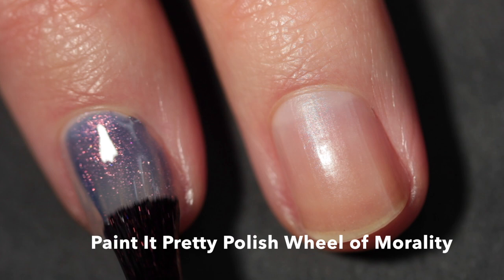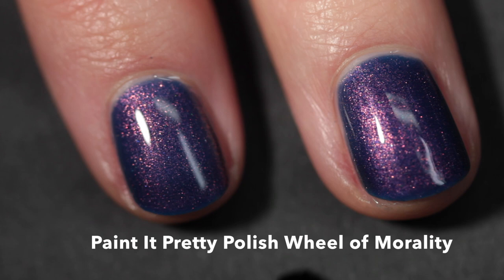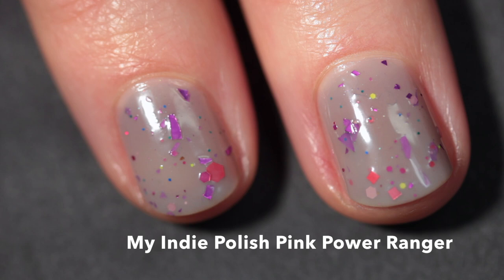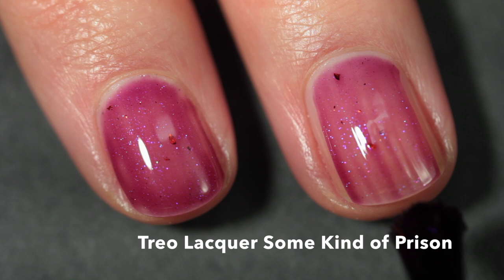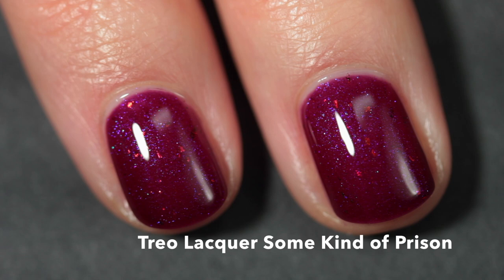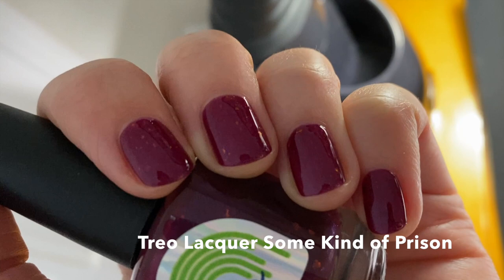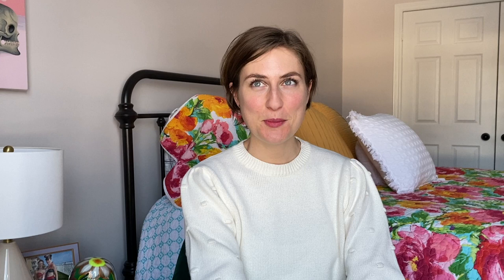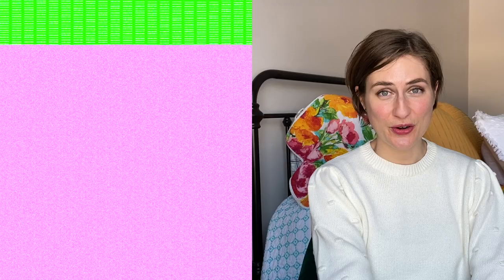February 2022 Polish Pickup 90s TV PPU | Nail Polish Swatches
Provided for review, including paid PR*

I'm sharing swatches of some polishes that will be available in the February 2022 Polish Pickup PPU from February 4-7. The theme is 90s TV - it's totally awesome!

Each month, Polish Pickup brings you a variety of polishes and handmade items from indie makers based on a theme chosen by customers. The Pickups are live the first Friday at 11 AM EST of each month and the shop stays open for four days through the following Monday at Midnight EST. The polishes and items are exclusive to The Pickups for each month.

All products are pre-ordered (capped or uncapped) and will ship a minimum of 3 weeks after sale commencement. The Pickups ship for a flat fee of $3 in the US and shipping to Canada is based on weight and starts at $6 USD. Shipping to European countries is available through the Polish Pickup UK website. The Pickups will combine orders placed over the four day sale period. This will happen automatically when shipping begins and you will then receive your shipping overage refunds.

Nail polishes shown in order of appearance:
Paint It Pretty Polish Wheel of Morality, $13 USD, 140 bottles available
My Indie Polish Pink Power Ranger*, $13 USD, no cap
Treo Lacquer Some Kind of Prison, $13 USD,  160 cap
Girly Bits Whose Line Is It Anyway?, $13.50 USD, 200 bottles available
Krisable Designs A Teenage What?!, $12.50 USD, 100 bottles